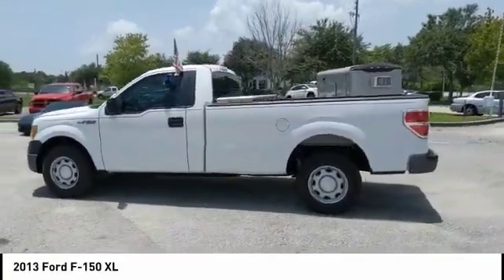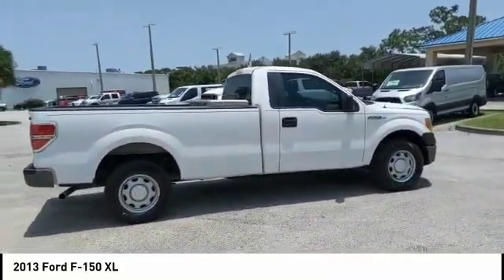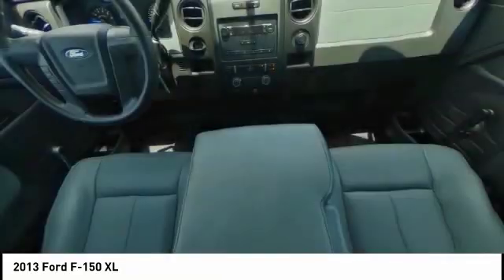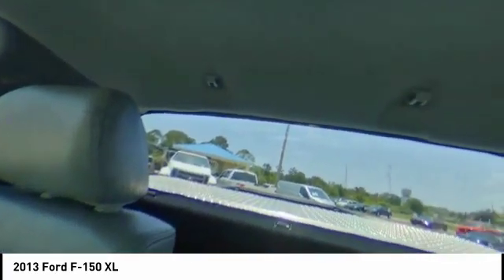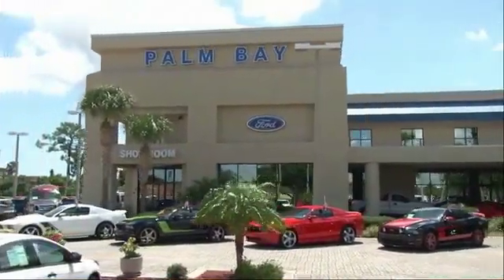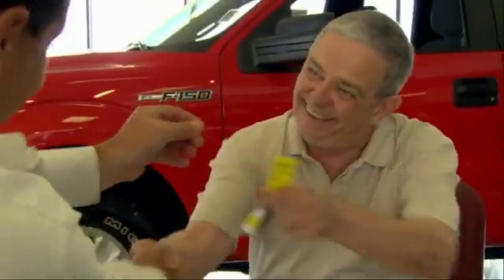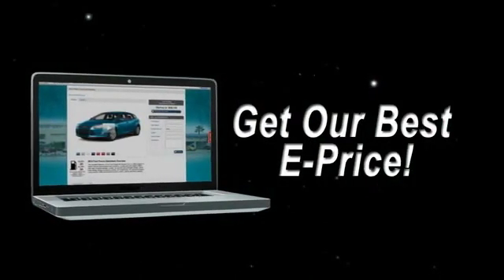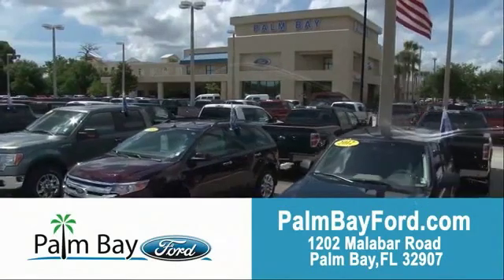2013 Ford F-150 Palm Bay FL EPB12411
2013 Ford F-150 XL